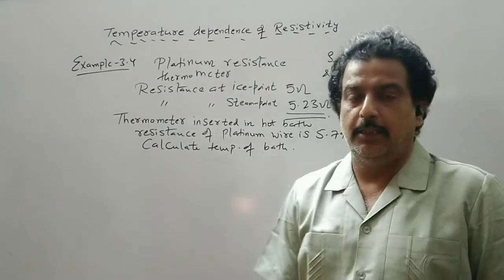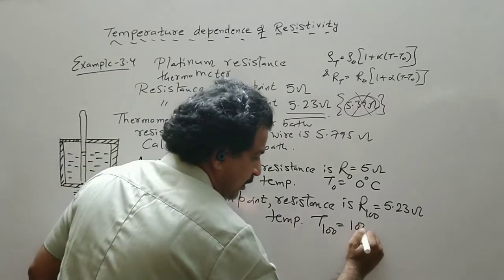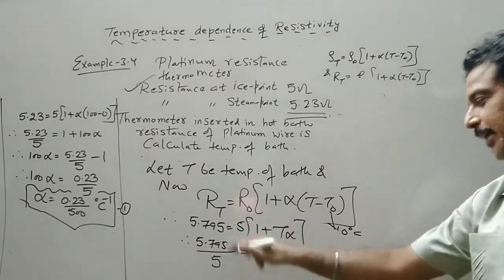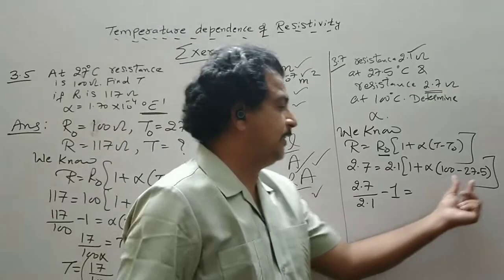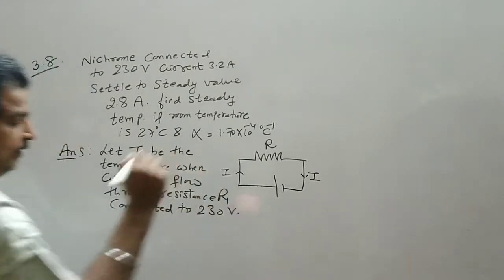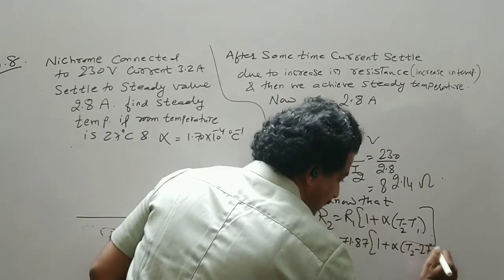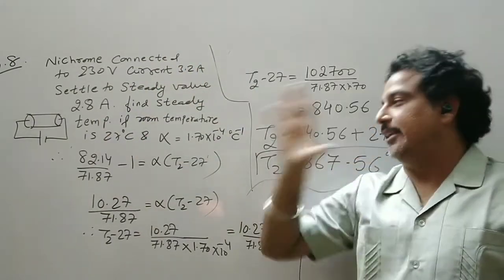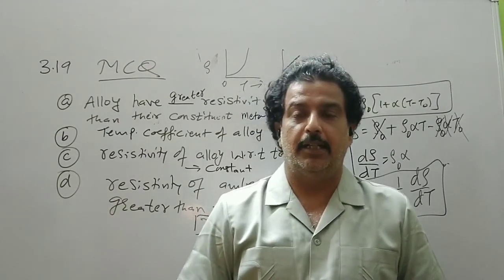Example 3.4 & Exercise 3.5 to 3.8 and Exercise 3.19 | Class 12 | Phys | Chapter - 3| Lec- 08